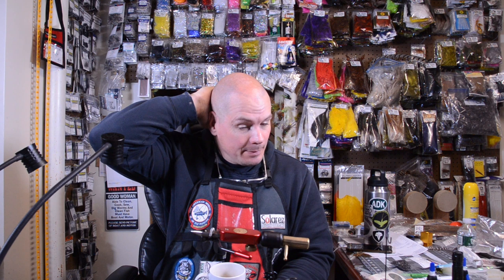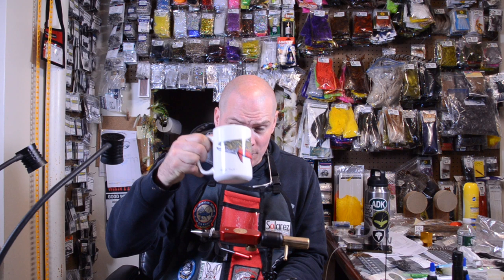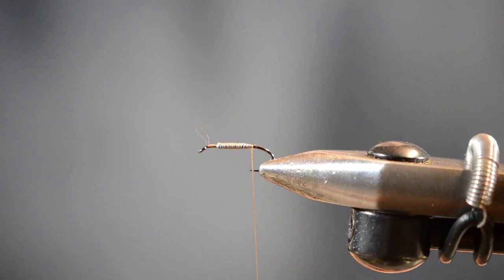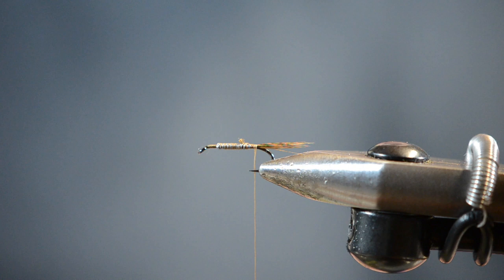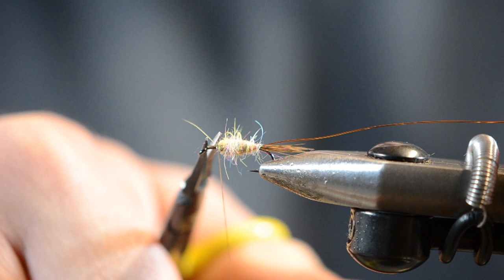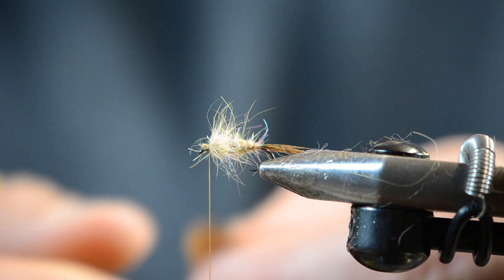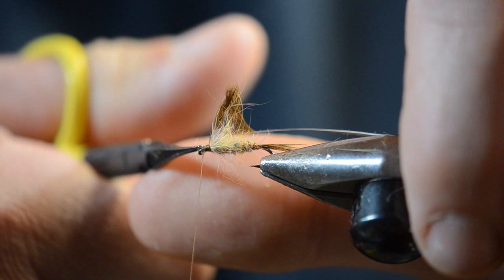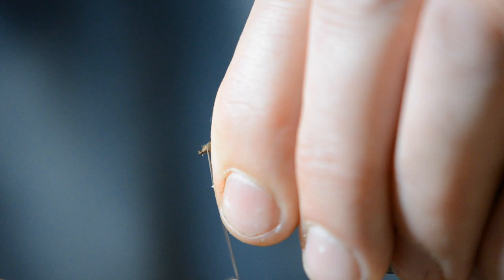Spectrumized Hendrickson Soft Hackle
A demonstration on how to tie this rather simplistic yet deadly imitation.  The design although simple can be run across many mayfly species.  In this particular video I detail another option in affixing the soft hackle collar.